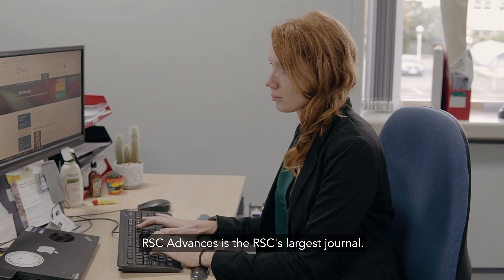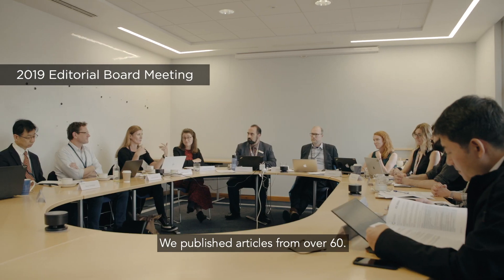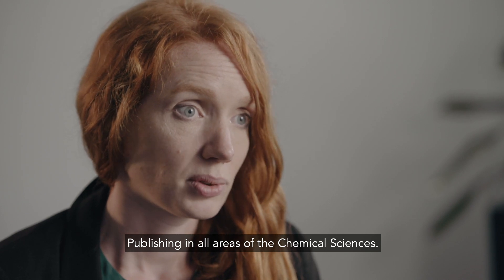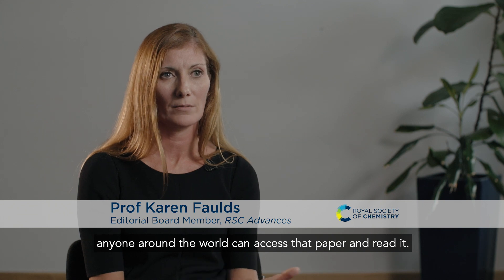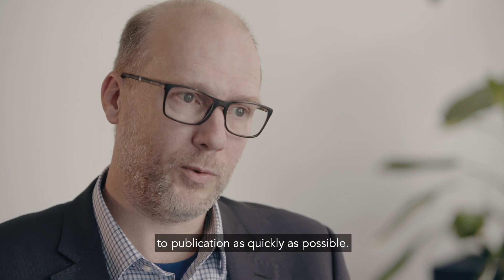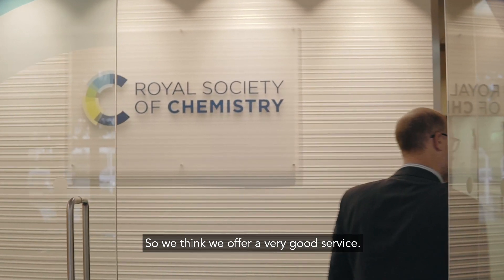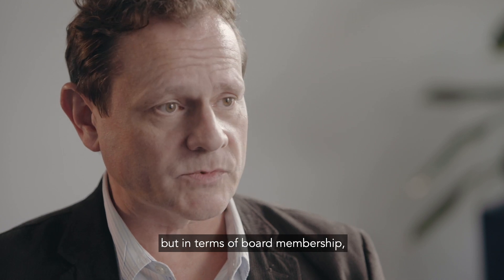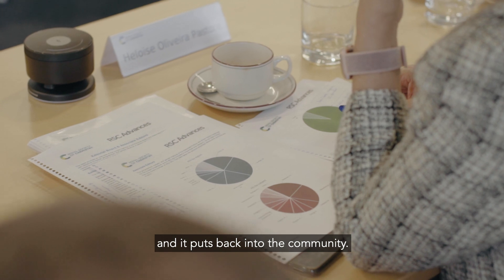RSC Advances: why publish with us?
Members of the RSC Advances Editorial Board and Editorial Office introduce the journal and explain the benefits of publishing with the world’s largest open-access chemistry journal.